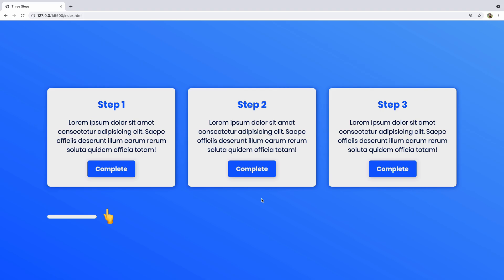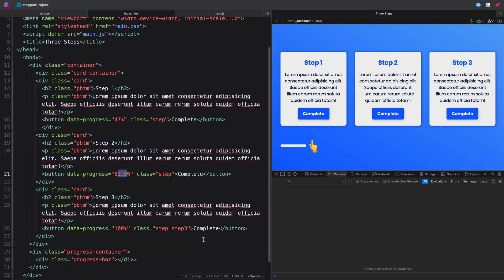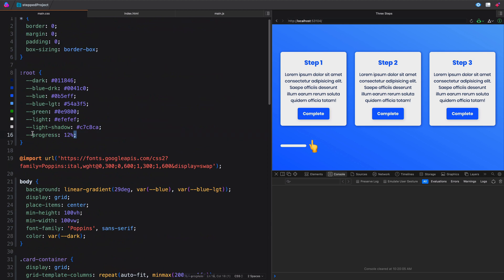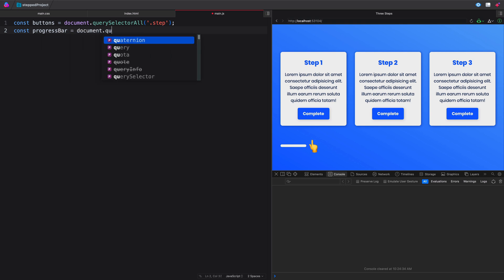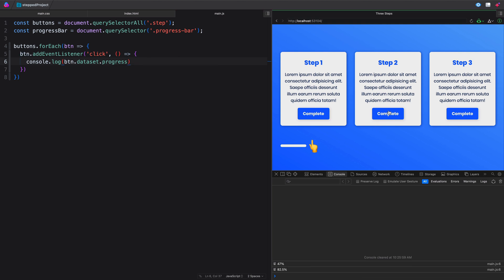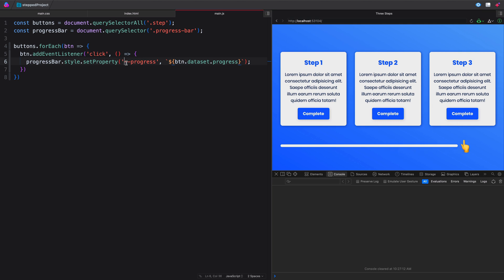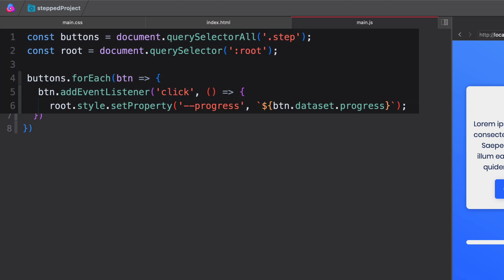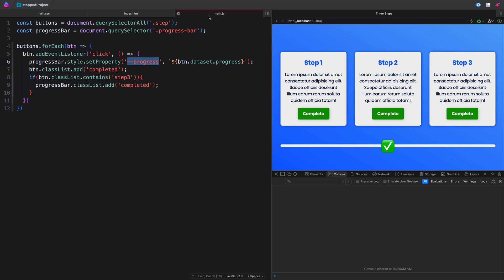How to Update CSS Variables with Javascript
Using just vanilla Javascript, you can update custom CSS variables. In addition to setting custom CSS variables with Javascript, this video will also cover:
• custom data-attributes in HTML
• using custom data-attributes (datasets) to update CSS variables
• ::after pseudo elements
• forEach loops on node lists